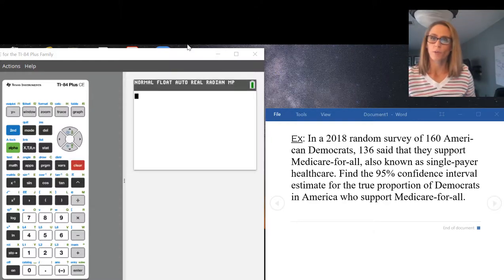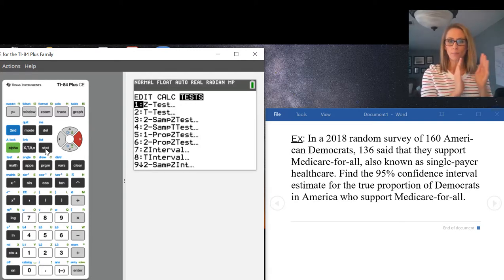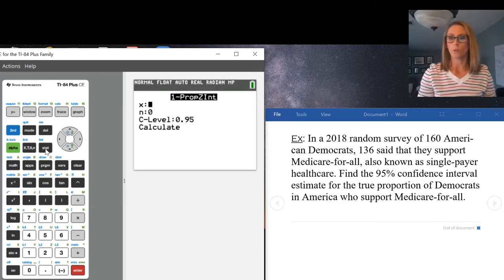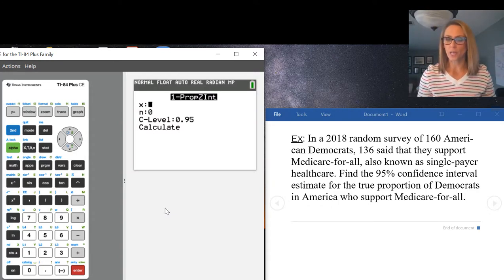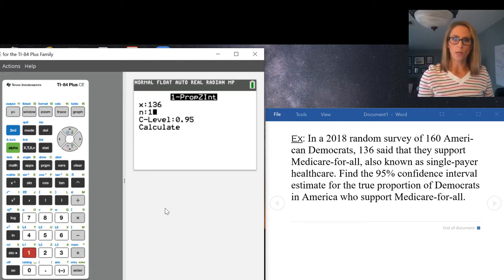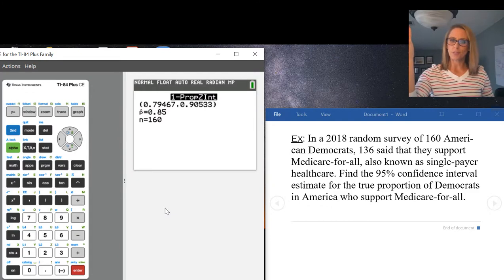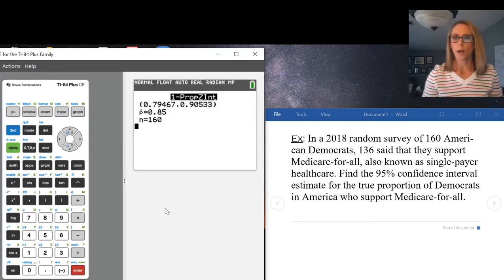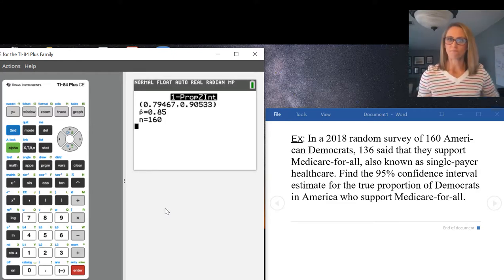1PropZInt for finding Confidence Intervals on the TI-84 Plus CE-T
This video shows an example of creating a confidence interval for a problem involving one proportion, using the graphing calculator.